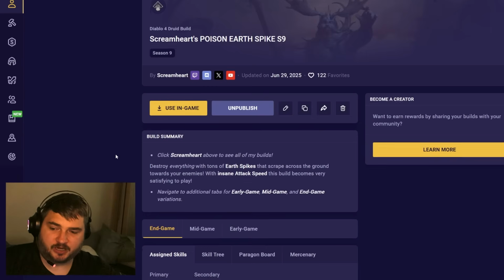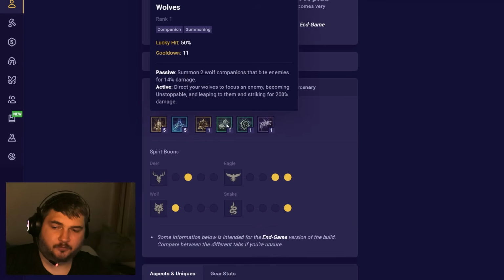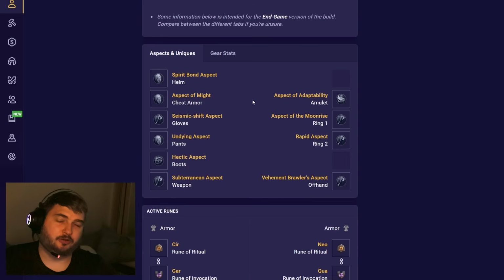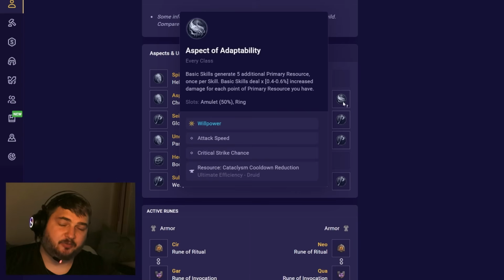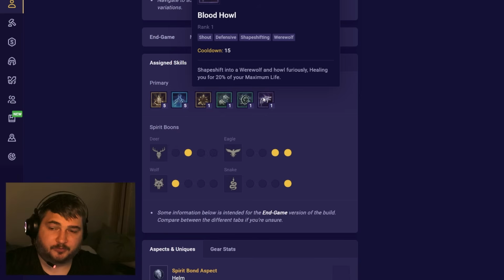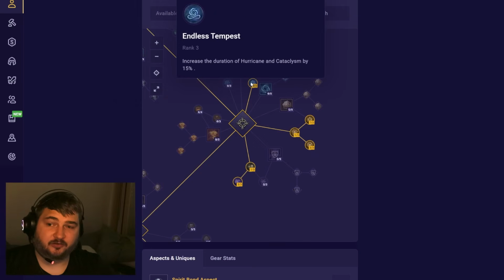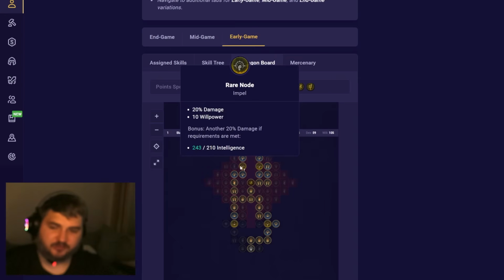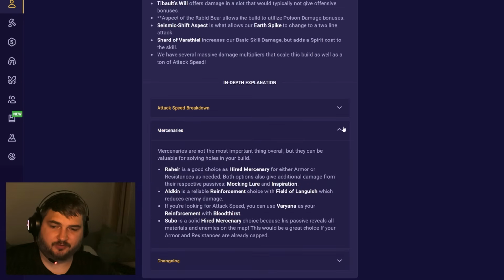Diablo 4 - EARTH SPIKE Druid Leveling Build! (BEST Druid Leveling Build)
INSANELY STRONG - Earth Spike got HUGE buffs for Season 9 and was already a fantastic leveling option. Use this build to speed up your leveling in S9 with the added bonus that it can transition to a solid End-Game build as well!